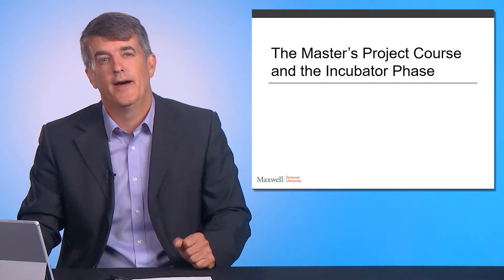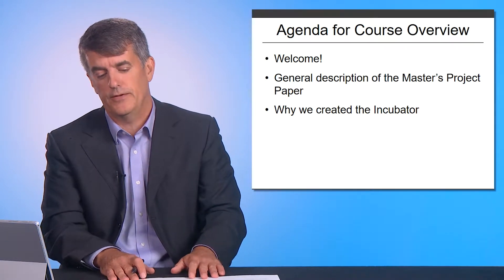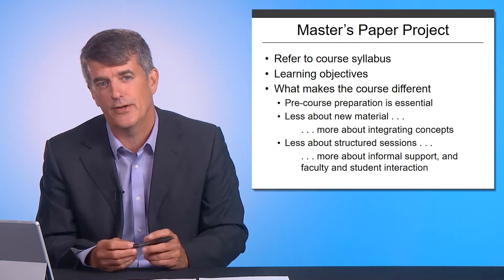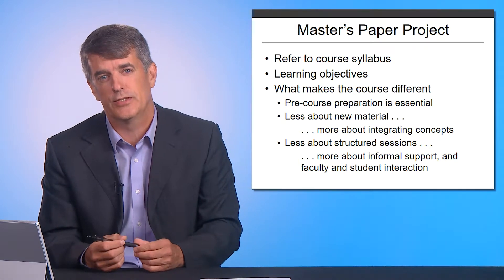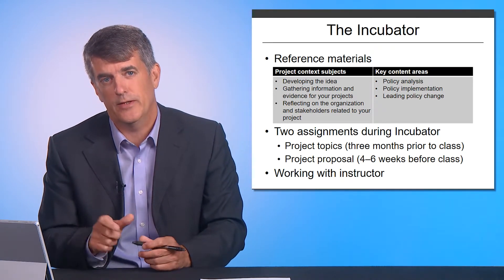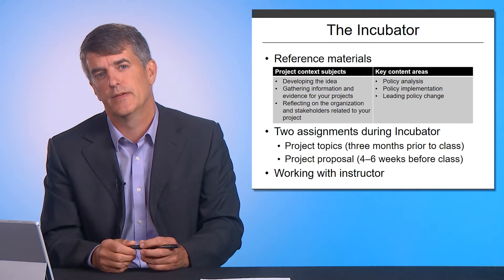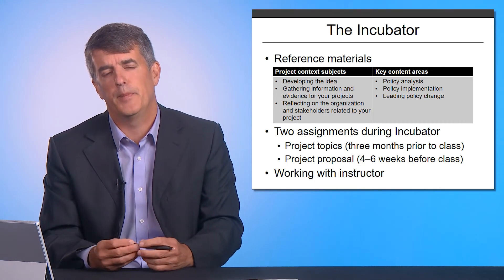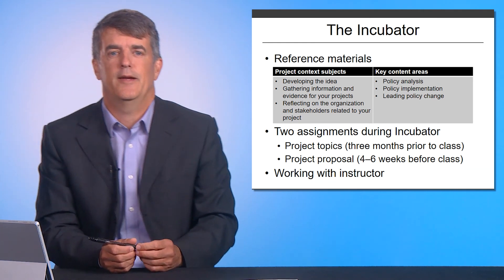Course Overview - Master's Project Course